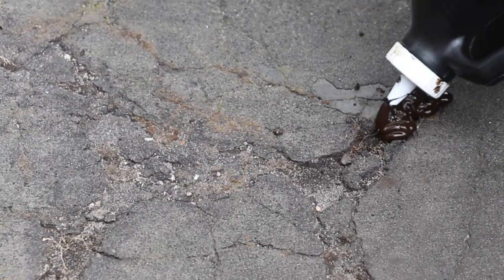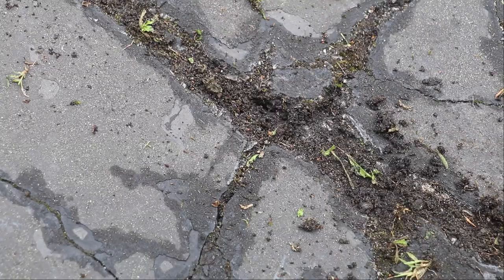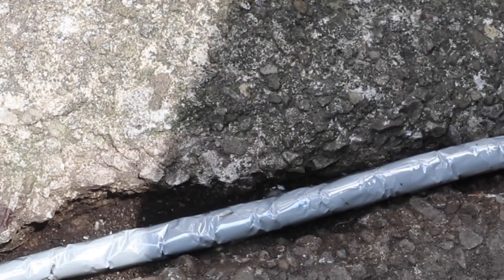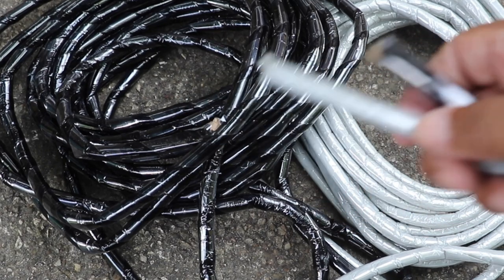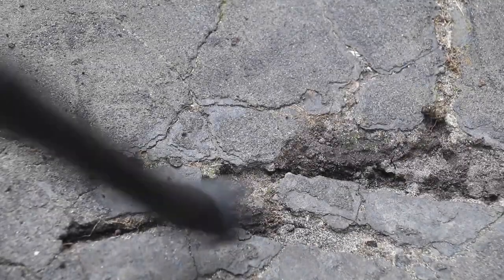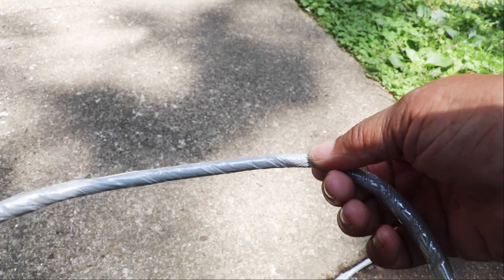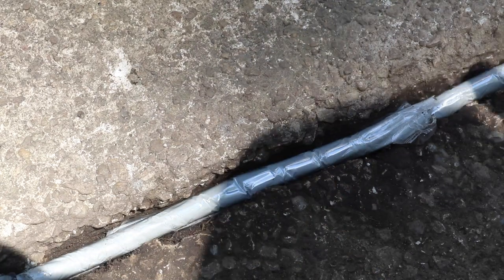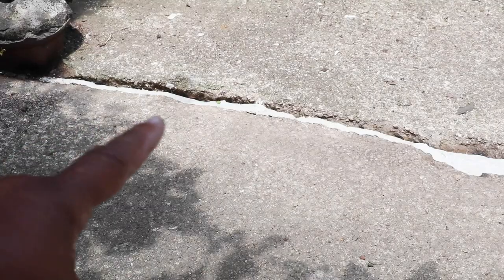EASIEST Sidewalk and Driveway Crack Filler to use// dries INSTANTLY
Leah of See Jane Drill demonstrates how to repair deep, wide cracks in concrete and asphalt using a Pli-Stix.  It a quick, effective solution to fixing driveway and sidewalk cracks.